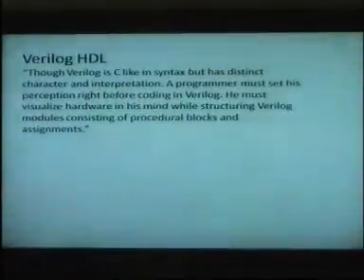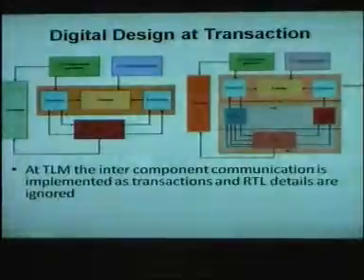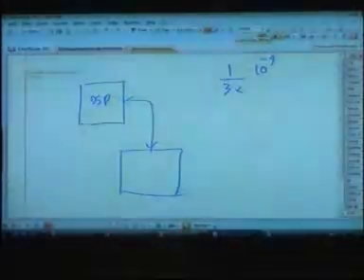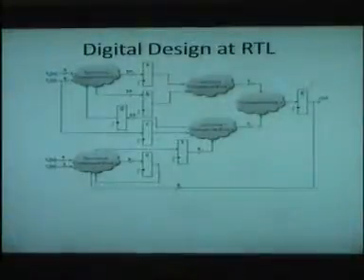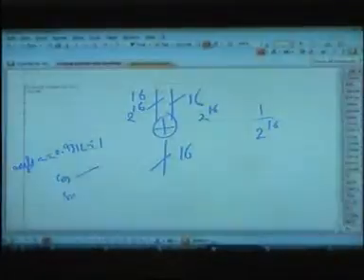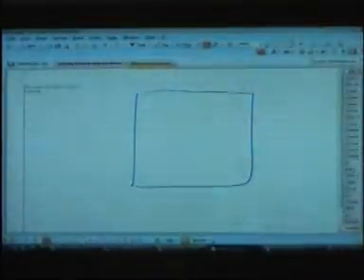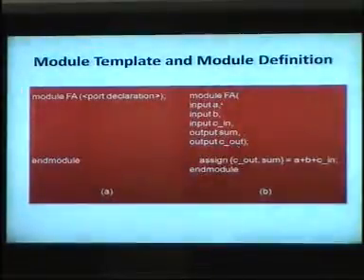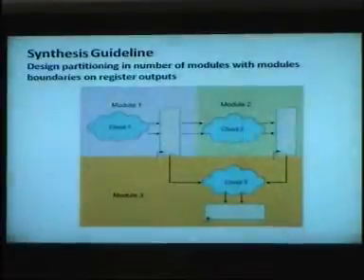Lecture # 02 Part A at 26 01 2012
hmm